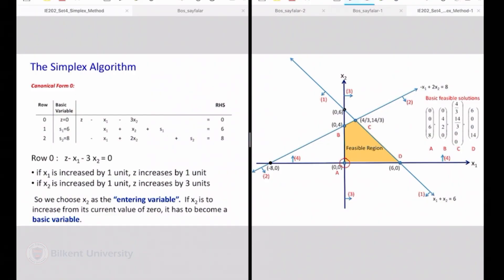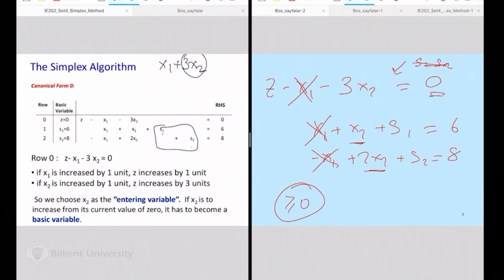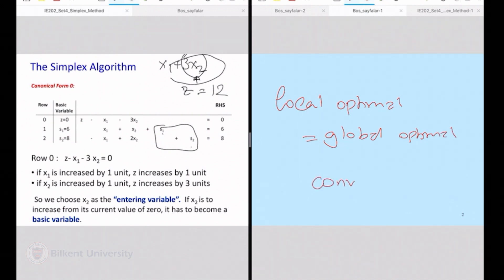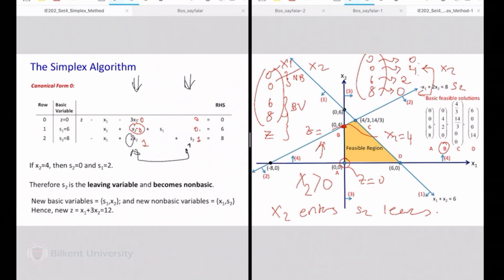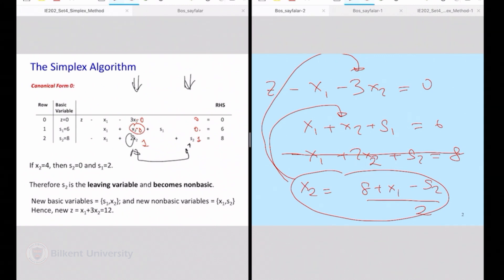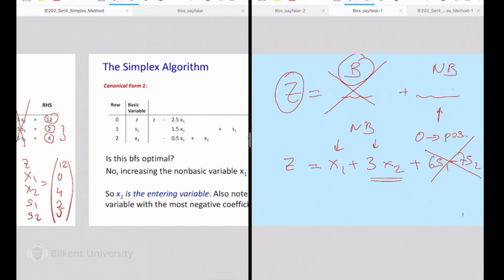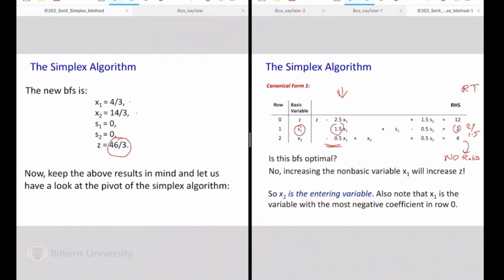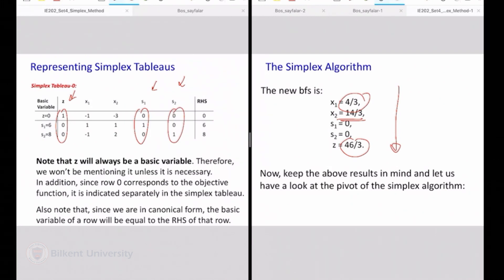"Simplex Method - IV“ IE 202 Intro to Modeling and Optimization - Lecture 16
IE 202 - Introduction to Modeling and Optimization
Lecture 16: "Simplex Method - IV“
Prof.Oya Karaşan
Department of Industrial Engineering
Bilkent University